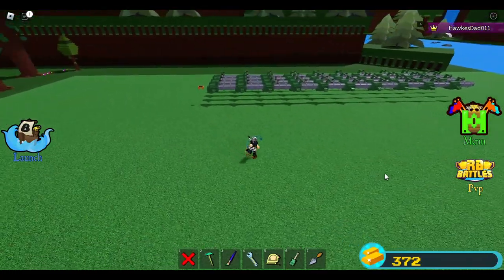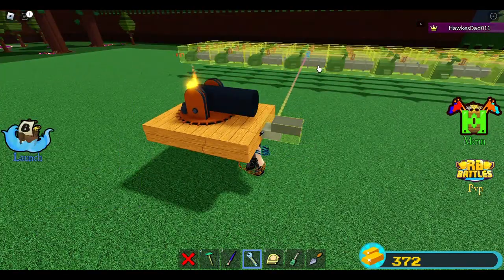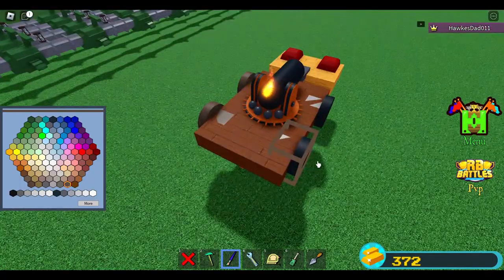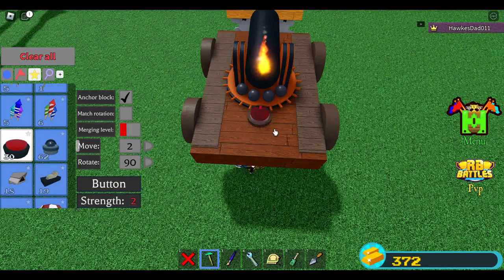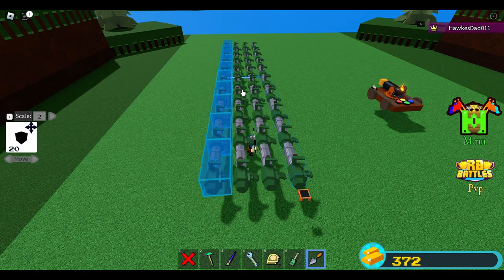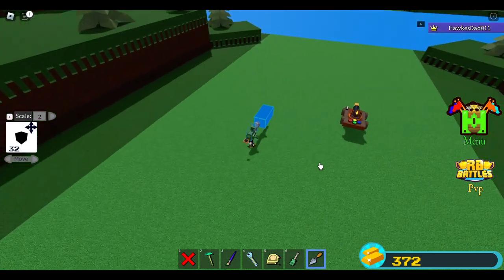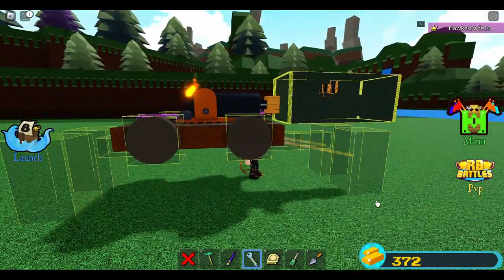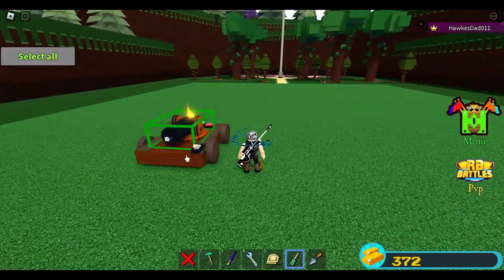TUTORIAL Drivable Minigun + Large Cannon Trick | Anti Aircraft (AA) Gun | Best for Mobile Users!